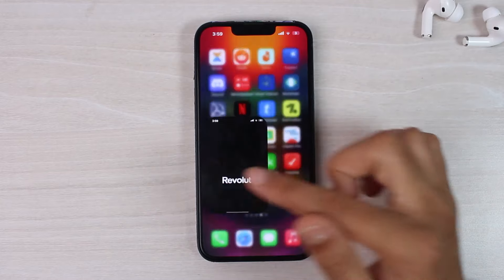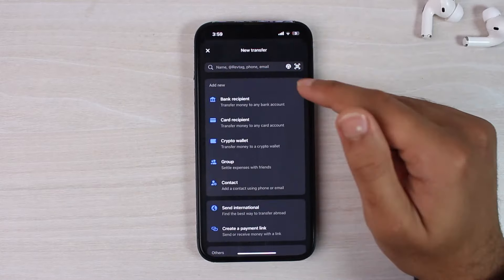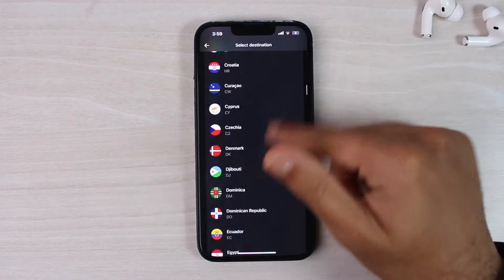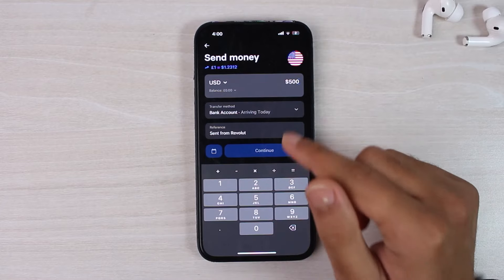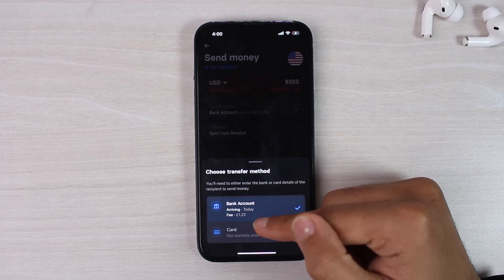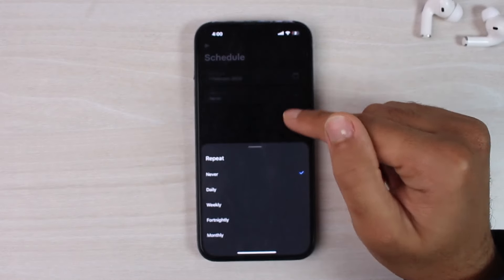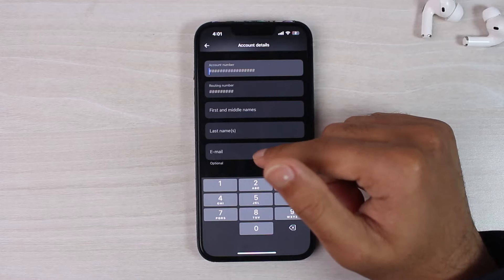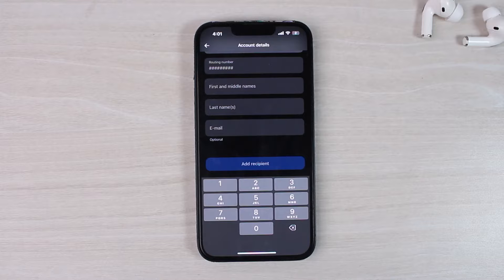How to Send Money Internationally on Revolut | 2023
In this video, I will guide you on How to Send Money Internationally on Revolut.